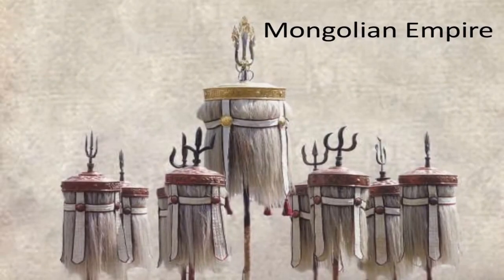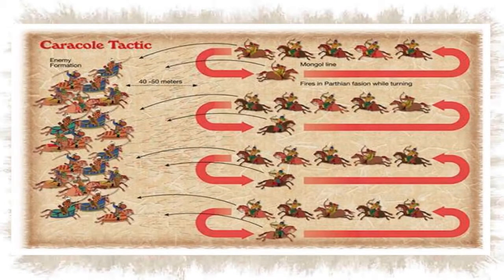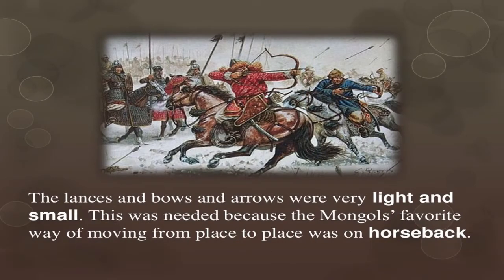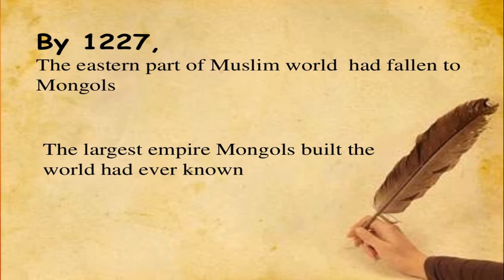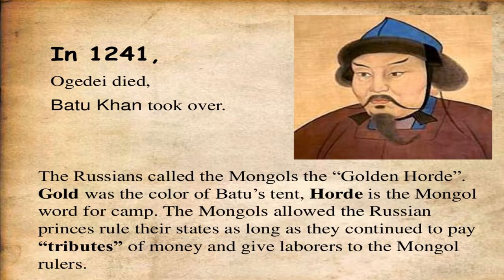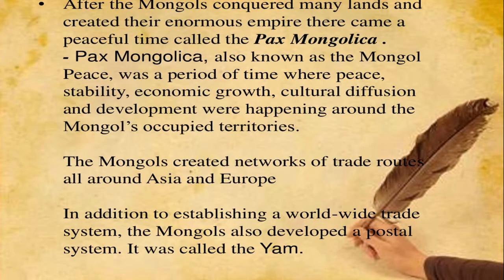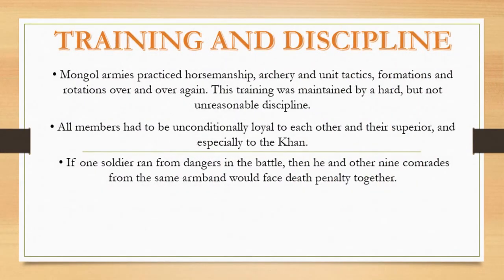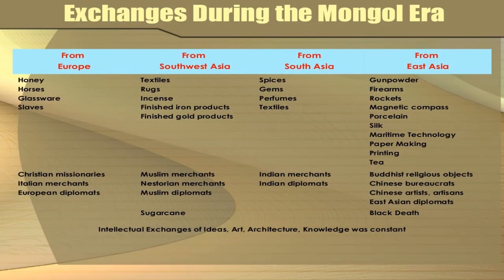Mangolian Empire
by Shivam Pratap Singh Bhadoria